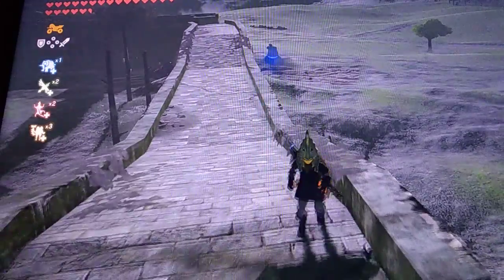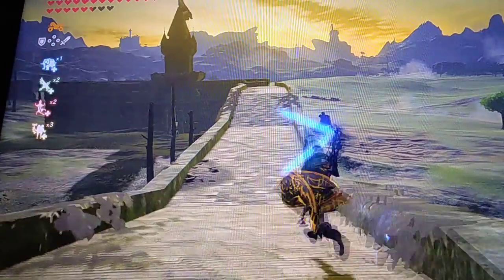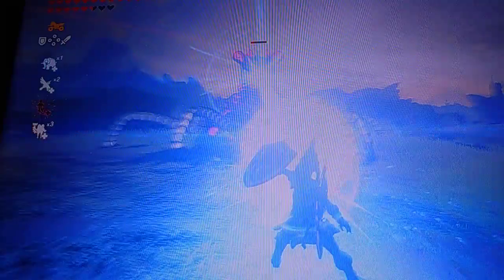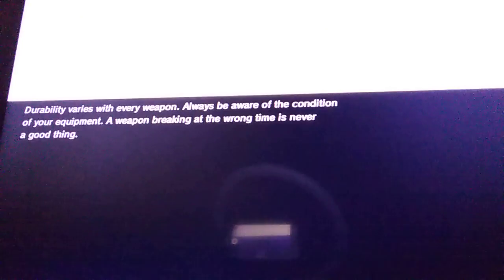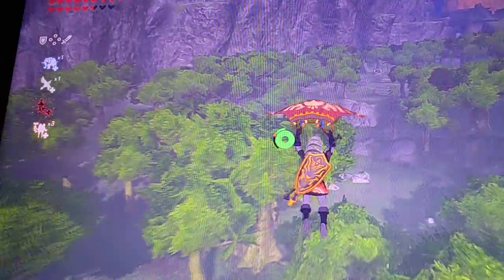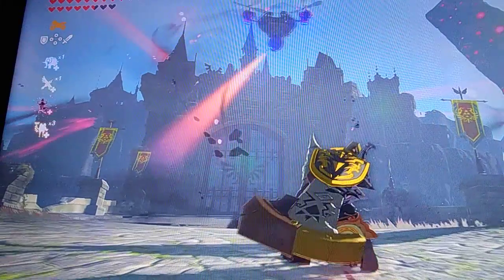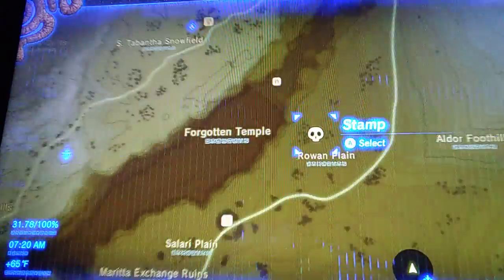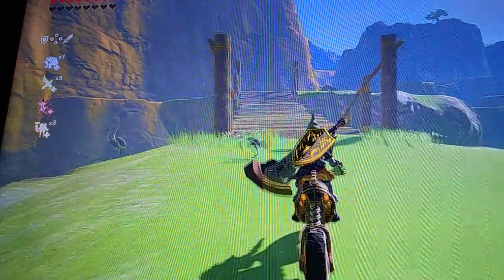defeating all mini bosses and breath of wild part #1